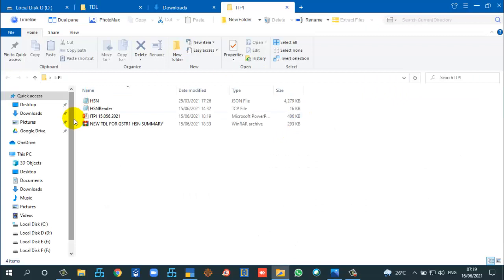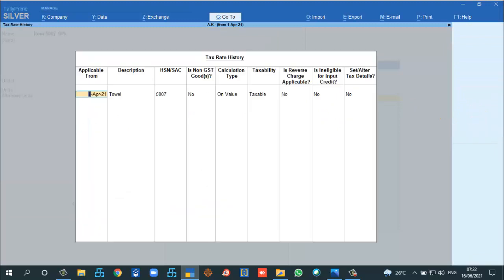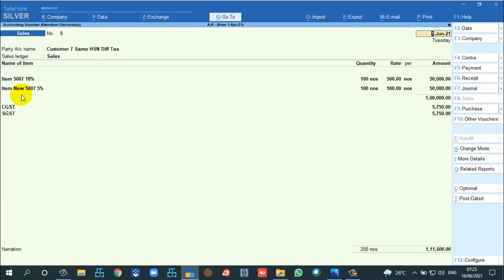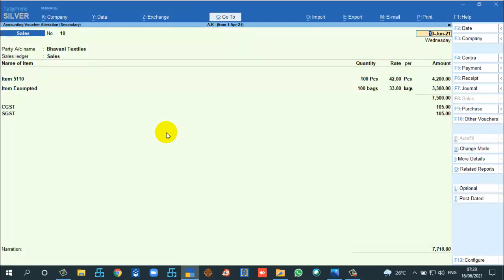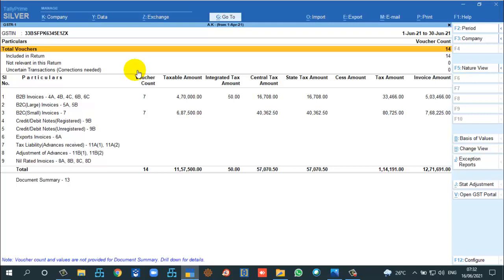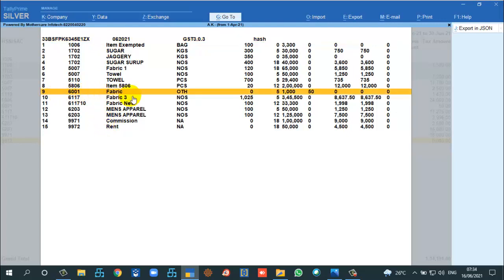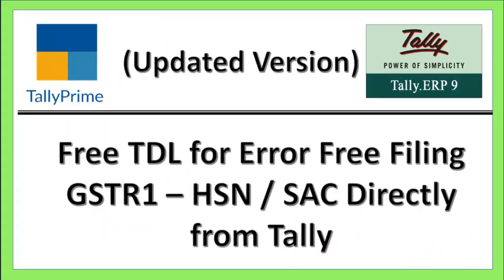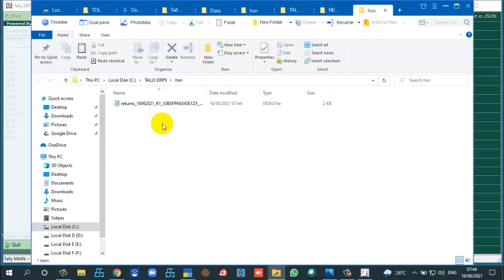GSTR1 FILING WITH HSN SUMMARY ENGLISH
File GSTR-1 With HSN / SAC Summary
Direct Upload from Tally Prime
Free TDL for Tally Prime & Tally.ERP9

Take Backup Before Loading TDL
Please Ensure all the Values are Correct and Generate Json.

Thanks to
Mr. Gani (Tally Partner)
Mothercare Infotech,
Tally Partner

𝗙𝗼𝗿 𝗙𝗶𝗹𝗲 𝗗𝗼𝘄𝗻𝗹𝗼𝗮𝗱 𝗟𝗶𝗻𝗸